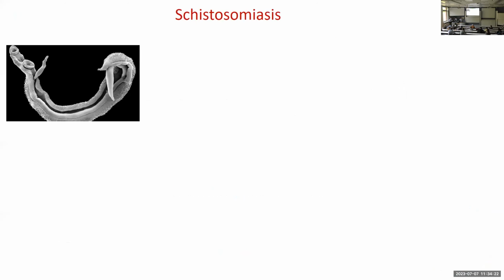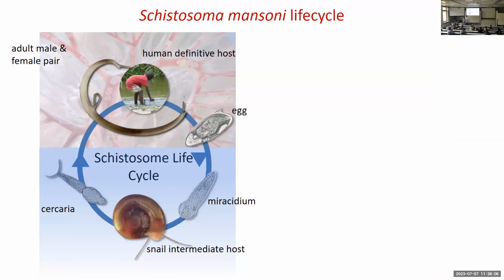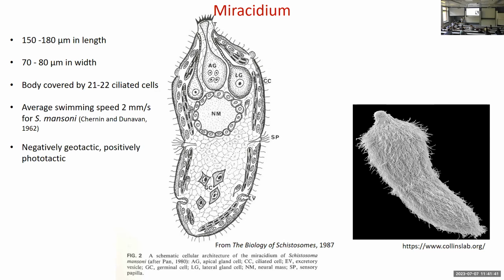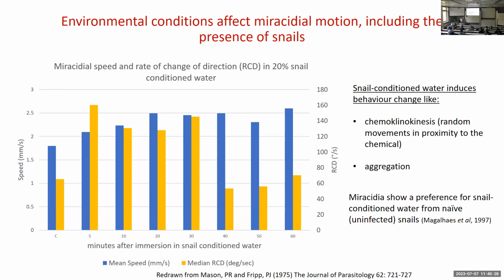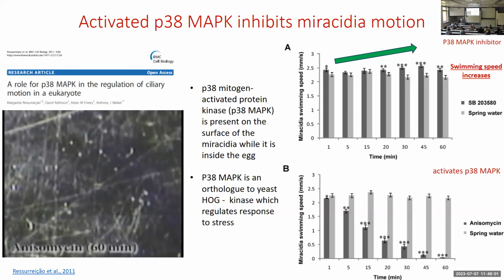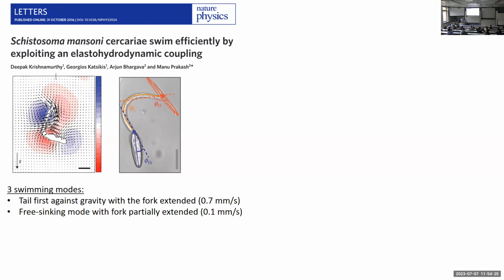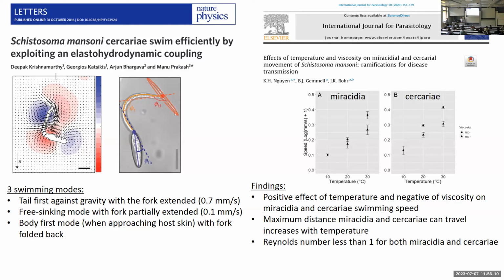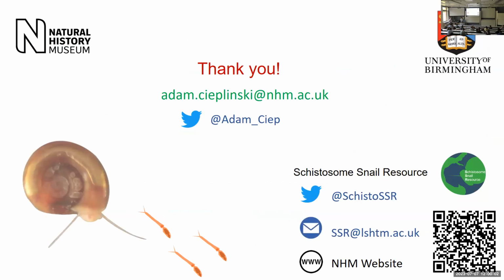Free living stages of Schistosoma parasites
An invited talk at the Bioactive Fluids (UK Fluids Special Interest Group) meeting 7th July 2023 by Adam Cieplinski